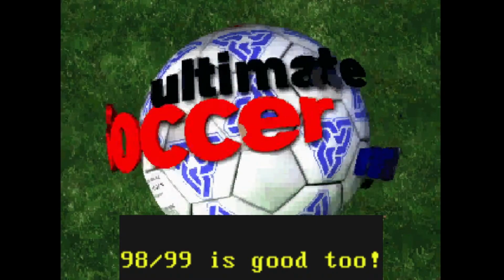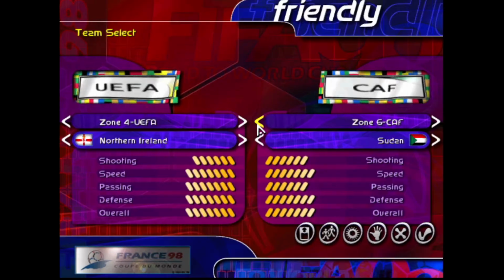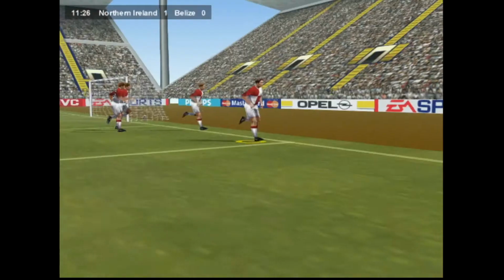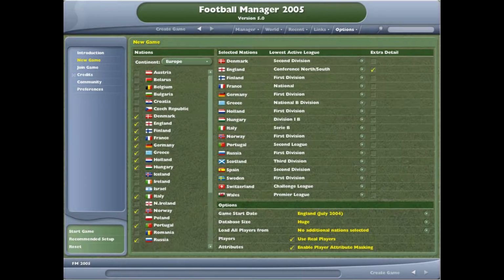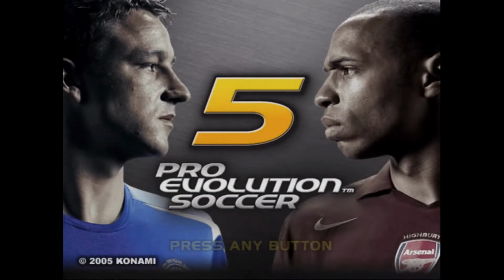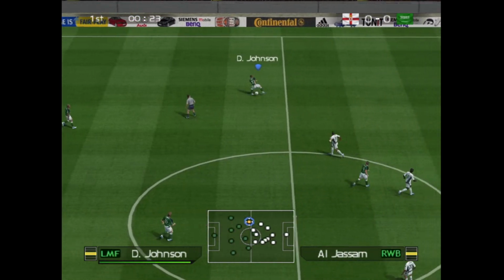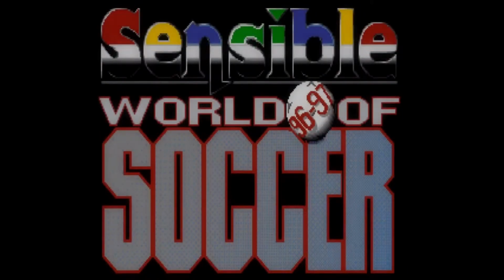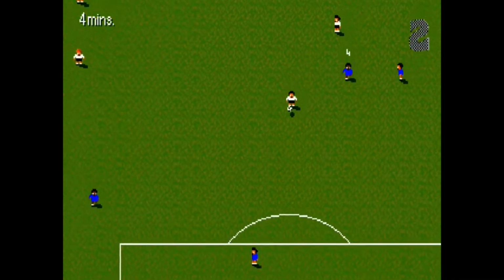10 of the Best: Classic Football Games (1990-2005)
Football used to be a beautiful game, these ten PC games show exactly why. James counts down ten of the best classic football (or soccer) games released for Amiga, DOS & Windows home computers in a fifteen year period from the start of the 90s through to the mid-2000s. Whether it's arcade-style classics or detailed management simulations, big franchises or one-off releases! He decides to pick only one title per series and omits a lot of great games in the process!